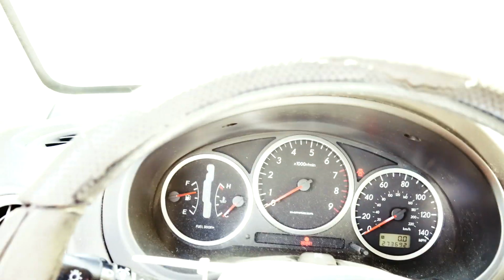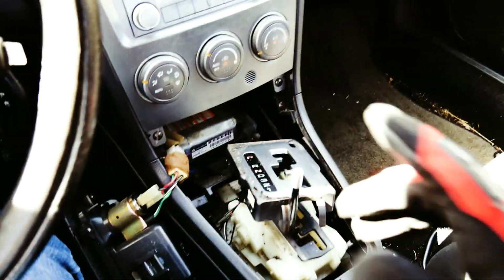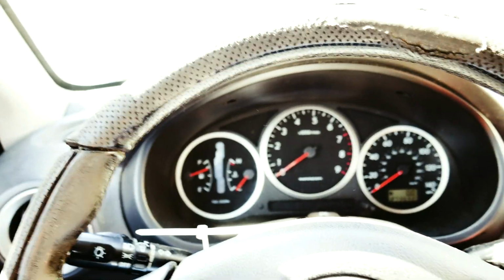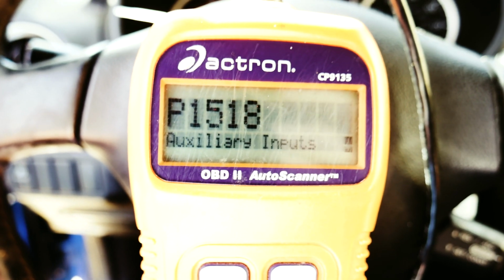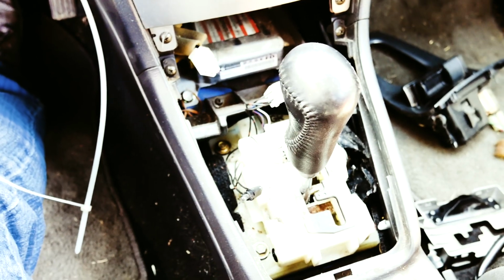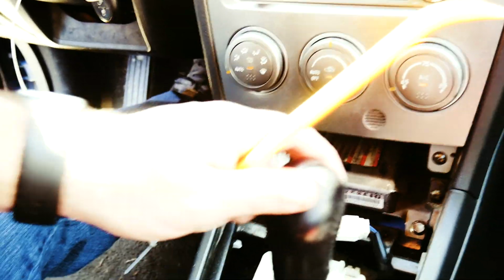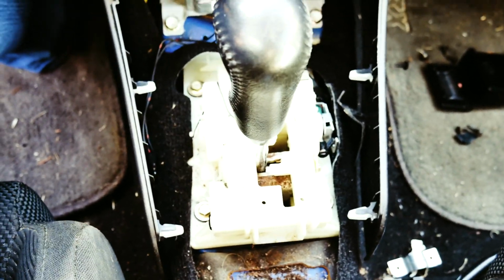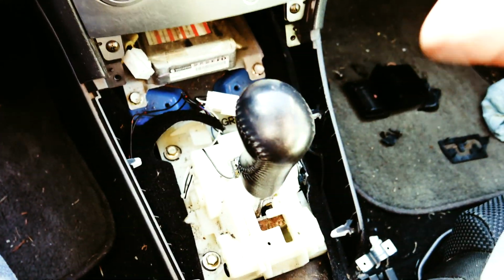2005 Subaru WRX - The Engine Starts! Part 2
First time cranking the engine since I got it back from auction.  Still can't get into park.